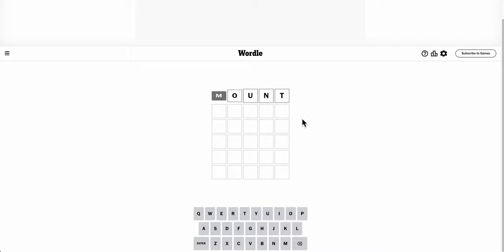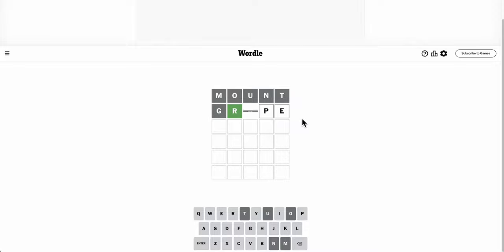Wordle 2024 02 19 - easy?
How easy was it for you?